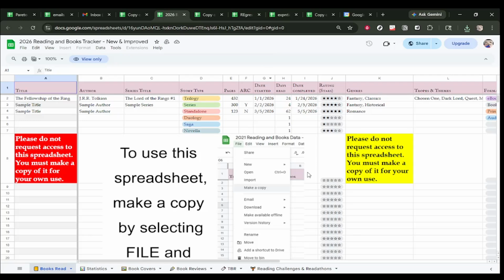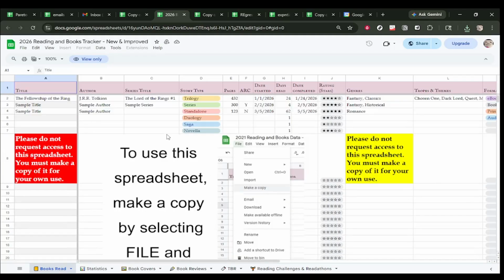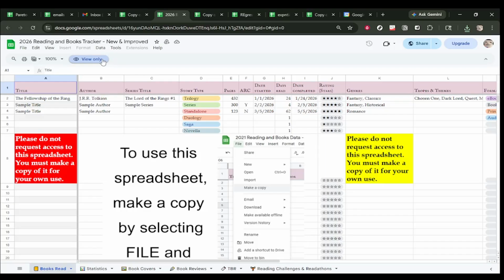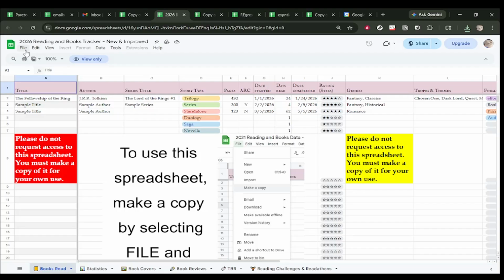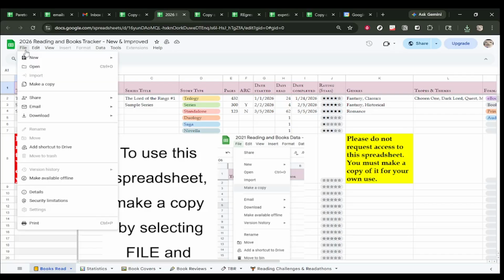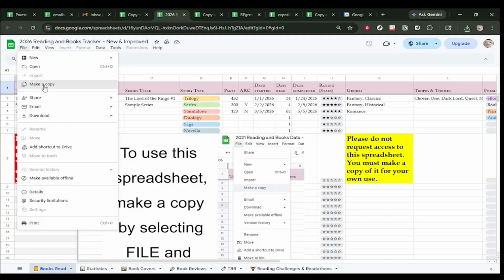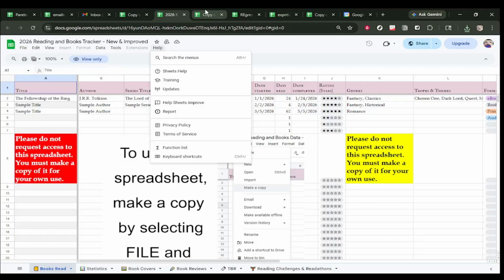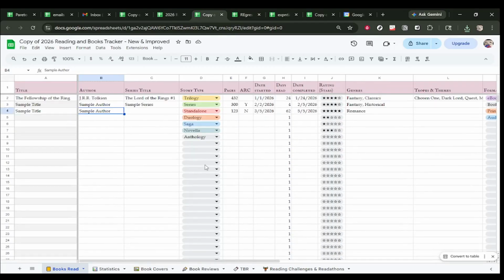How To Copy Data From Published View Only Google Sheets [2026 Guide]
In today's video we cover: How To Copy Data From Published View Only Google Sheets, Copy View Only Google Sheets, Google Sheets, Google Workspace, Data Extraction, Google Sheets Tutorial, ImportRange, Web Publishing, Spreadsheet Tips, Locked Google Sheets, Data Scraping, Workspace Productivity, Spreadsheet Automation, Google Sheets Hacks, Access Restricted Data

-Google Drive
-Google Meets
-Google Sheets
-Google Chrome
-Google Forms
-Google Gmail